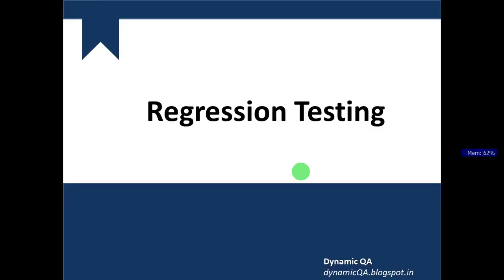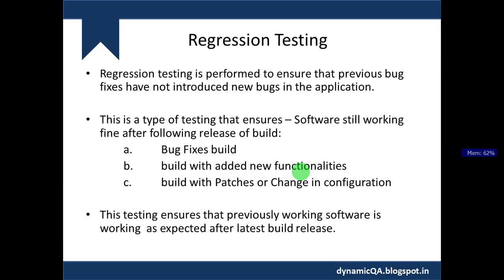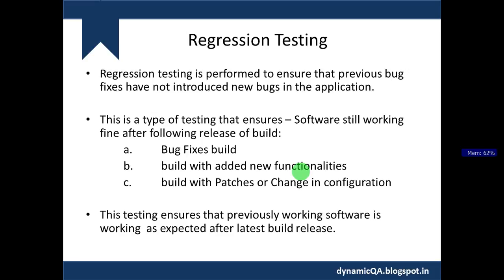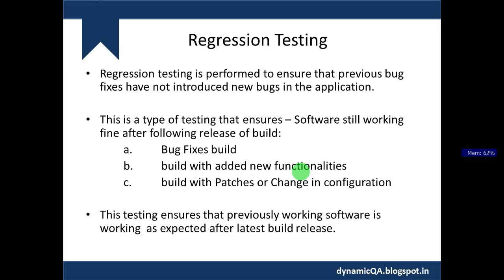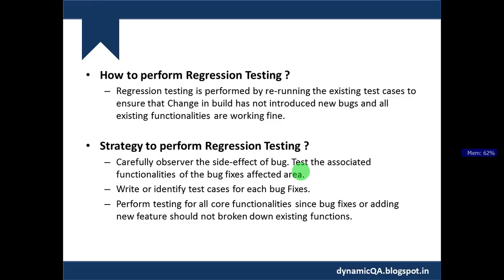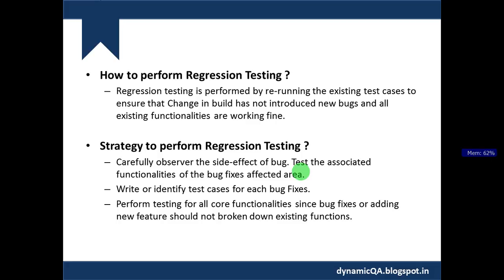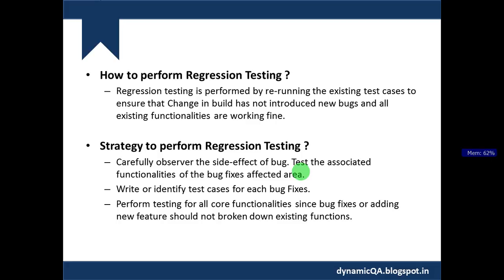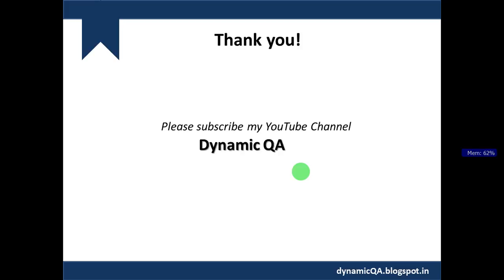What is Regression Testing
Tutorial describes you about what is regression testing, when to do regression testing.